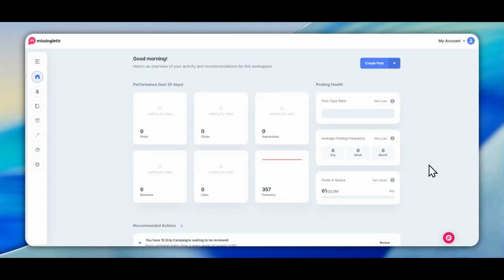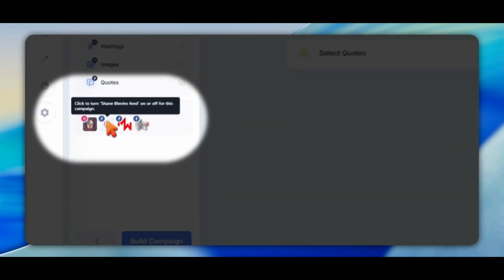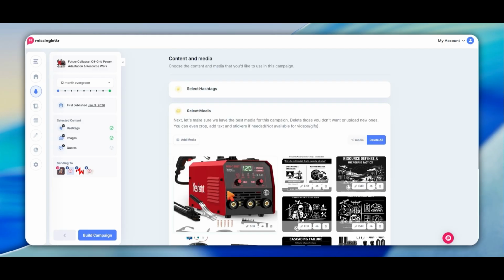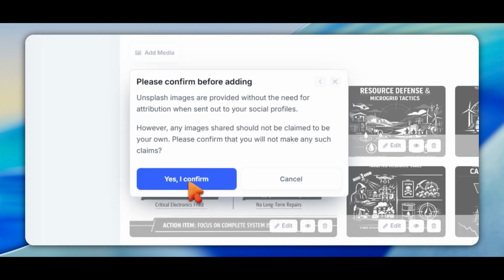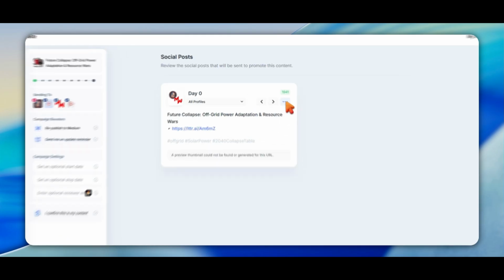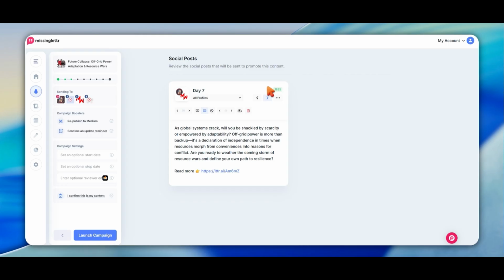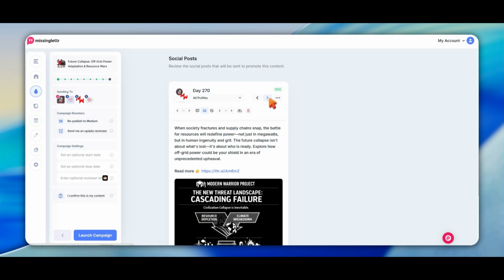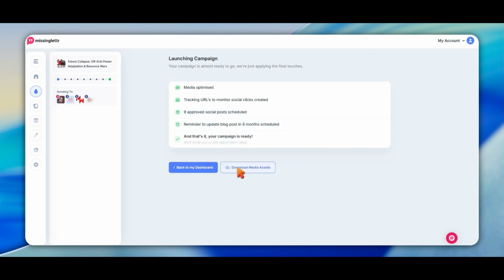Get The Most Out Of Your Content How To Create A Campaign with Missingltr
Want to Get The Most Out Of Your Content? Learn How To Create A Campaign with Missingltr and turn your existing assets into a 12-Month Evergreen Sales Funnel!

This tutorial by ContEntrepreneur Academy provides content creators and digital product influencers with an innovative B2B content strategy using the powerful automation platform, Missingltr. We demonstrate exactly how to set up an automated, recurring content campaign that promotes your best work consistently, ensuring maximum visibility and sales for a full year.

Discover how funnel sales can be effortless when automated correctly!

Timestamps:
0:00 Introduction to Evergreen Content Campaigns
1:25 Why Missingltr is crucial for content repurposing
4:05 Setting up your 12-Month Automated Campaign
7:50 Strategies for maximizing content lifespan